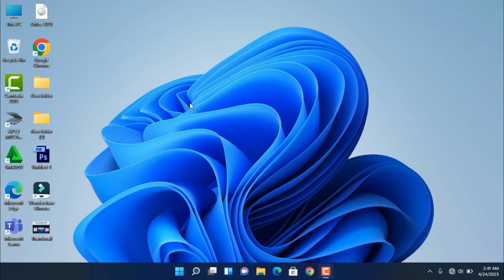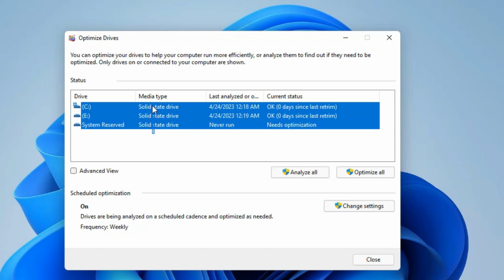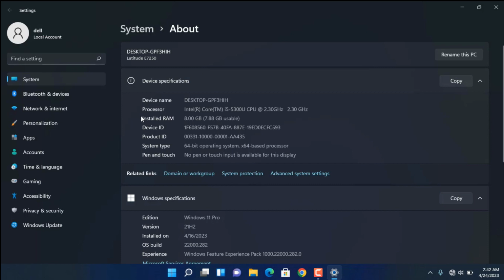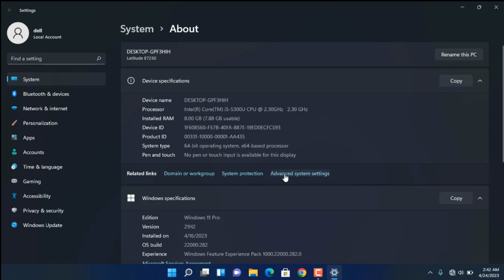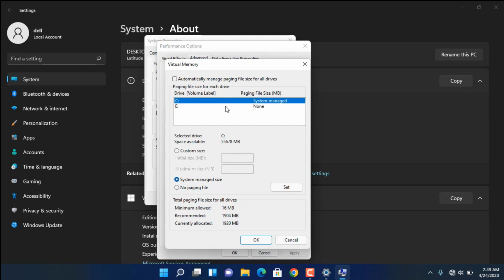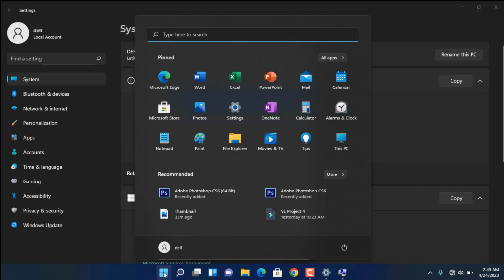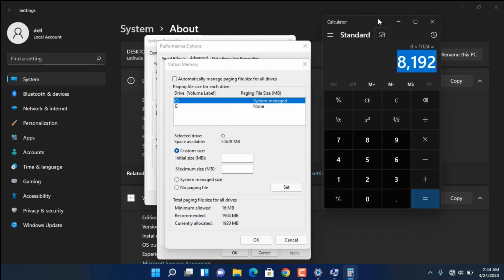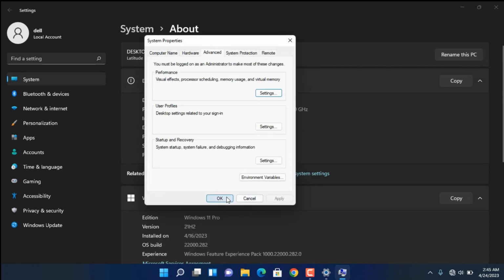increase RAM in windows PC or laptop without any software (complete tutorial). ECTZONE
This is to let you know that I this channel i am teaching you the most powerful and the most useful, updated computer skills and tricks..

By watching this video you will be able to increase the RAM of your PC or laptop just watch till the end.
Wait for next powerful video...